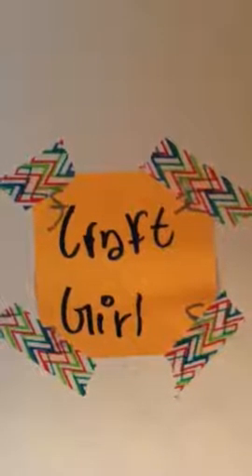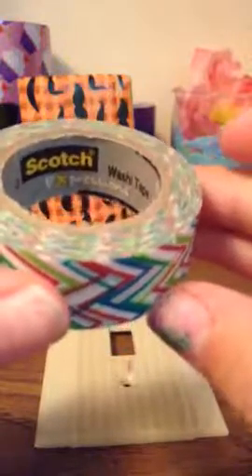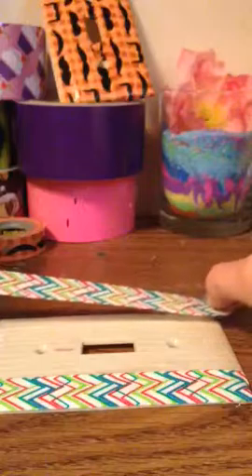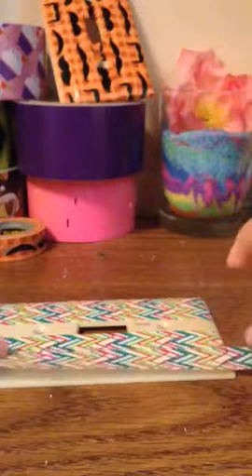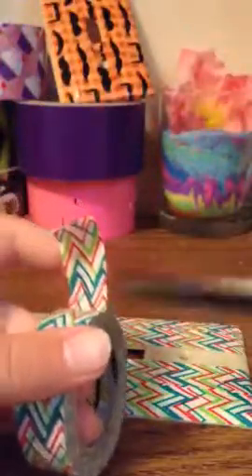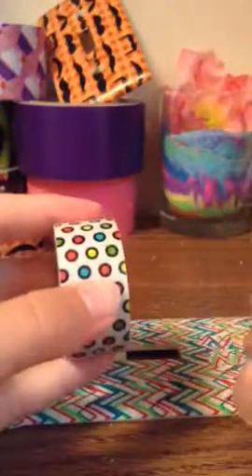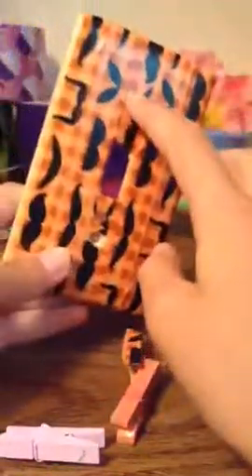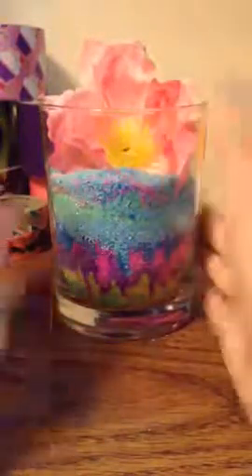Washi tape light switches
Two designs used for light switch covers.

Mini clothespins decorated with washi tape or paint.

**Ask an adult to remove the light switch cover. **

  The best way